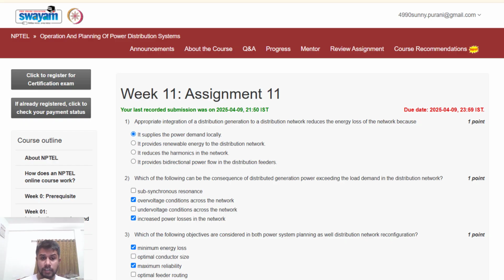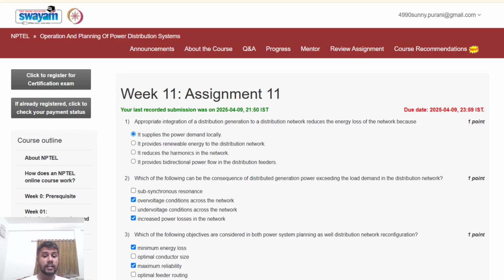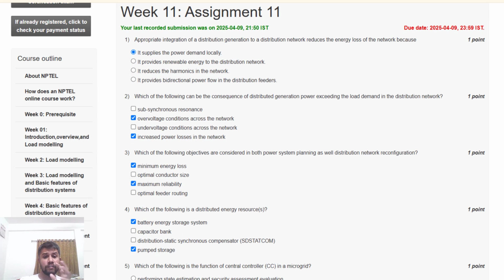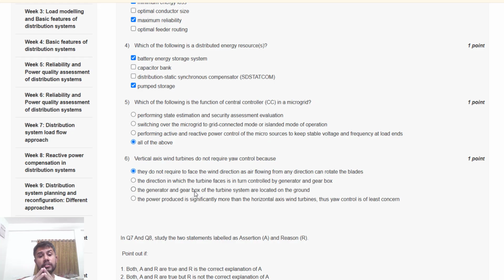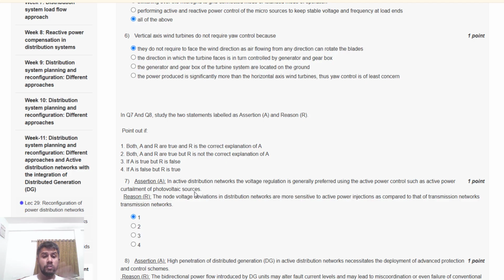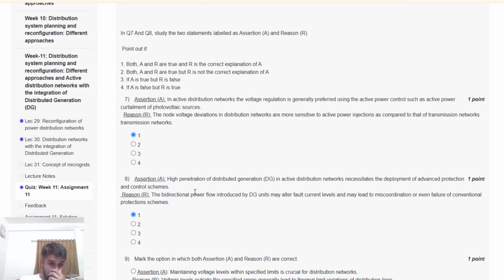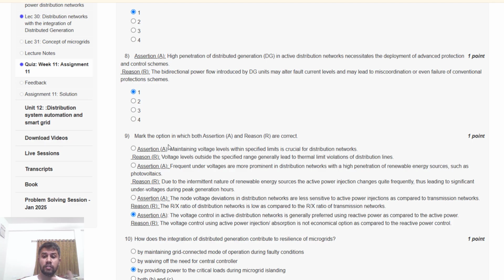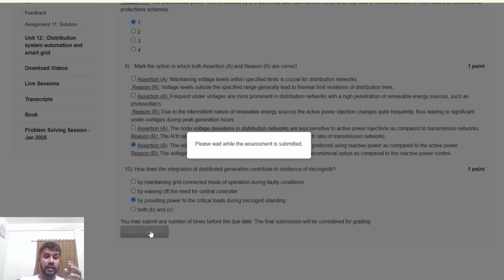Operation and planning of distribution network 2025 Assignment Week 11